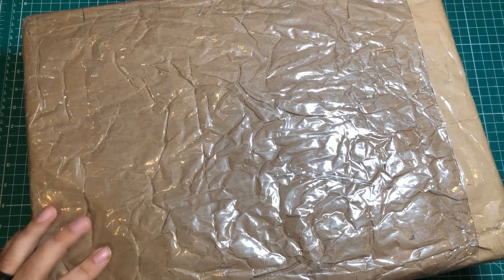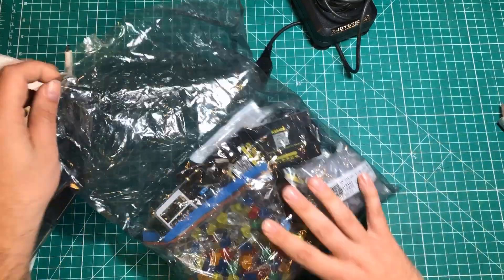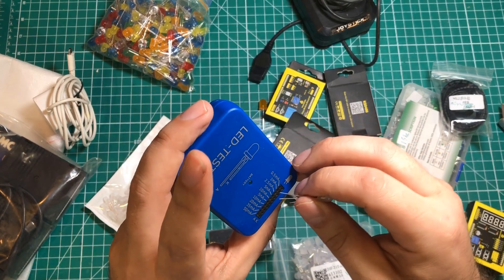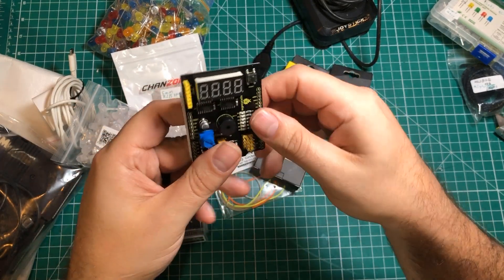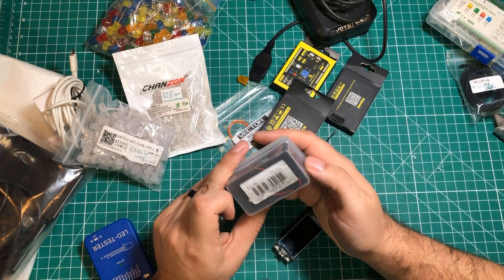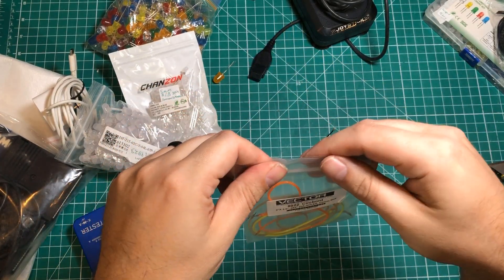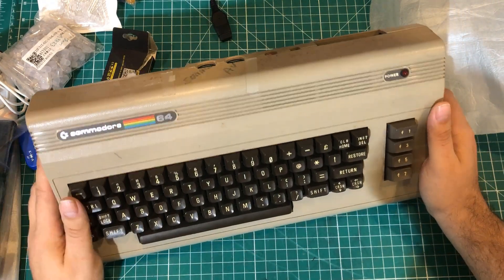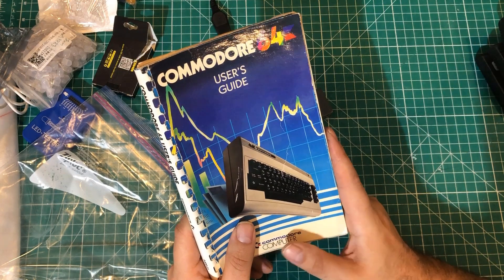Mailbag 64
10mm LEDs

8mm LEDs

Multicolor flashing LEDs

Red/Blue LEDs

Keyestudio Uno

Keyestudio Mega USB-C

Keyestudo Multi Purpose Buzzer Shield

Lilygo T-Display-S3 ESP32-S3

LILYGO LoRa32 915Mhz ESP32 Development Board OLED

Flexible LED Filament